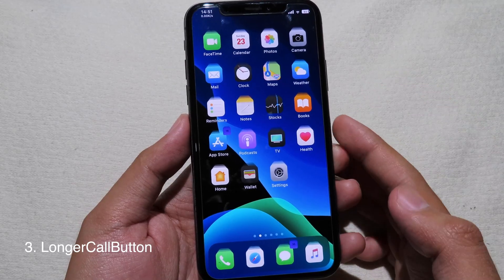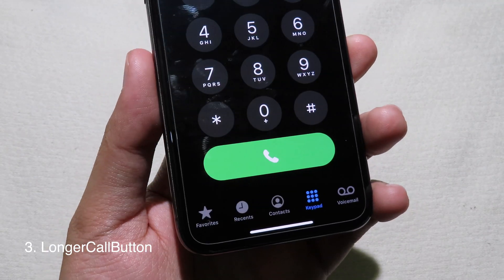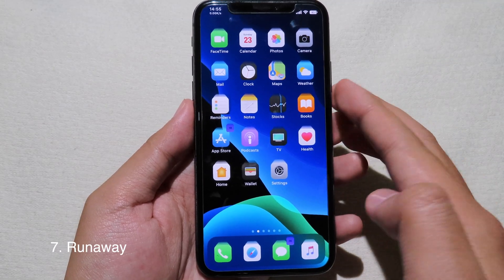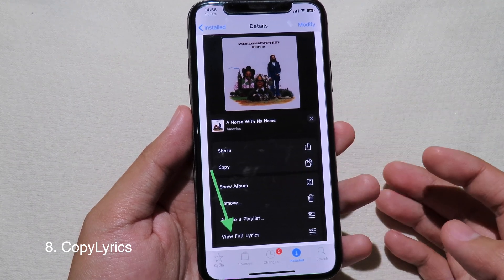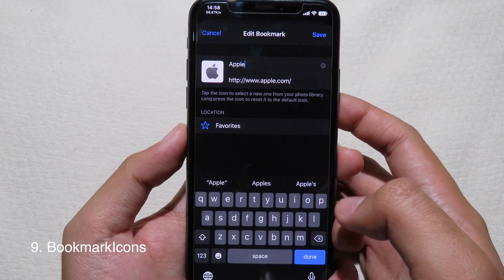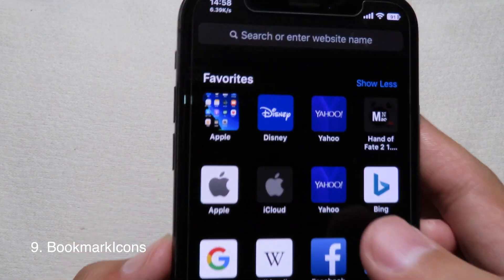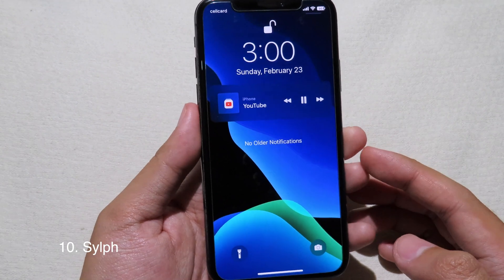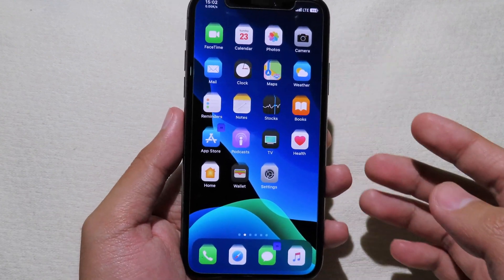NEW Top 10 FREE Cydia Tweaks iOS 13-13.3 (CheckRa1n & UnC0ver)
1. Half
2. ScreenShotActions
3. LongerCallButton
4. Gravitation
6. RoundedModules
8. CopyLyrics